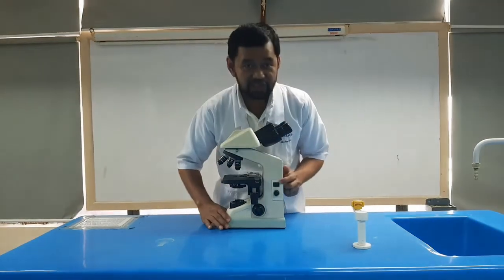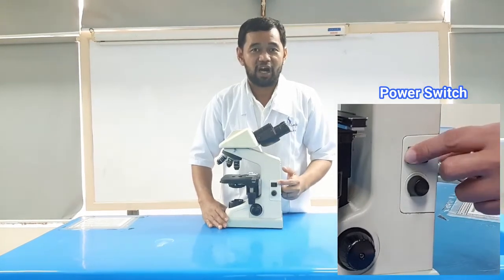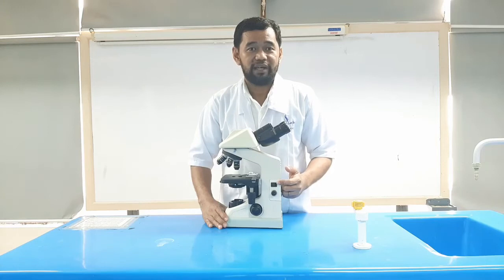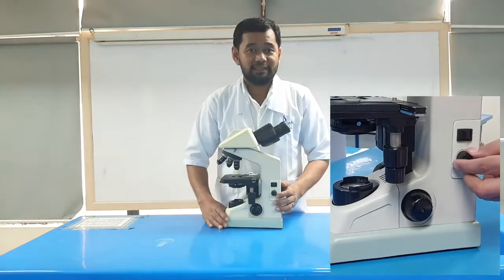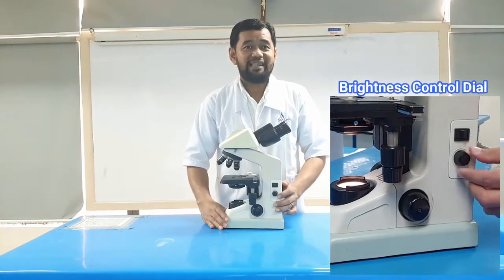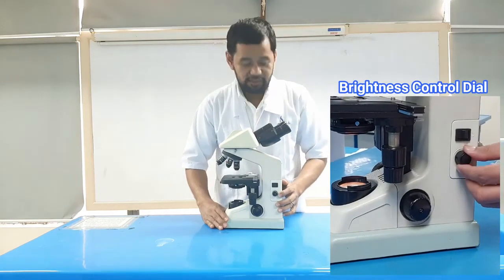GET TO KNOW! The Compound Microscope: Parts and Functions